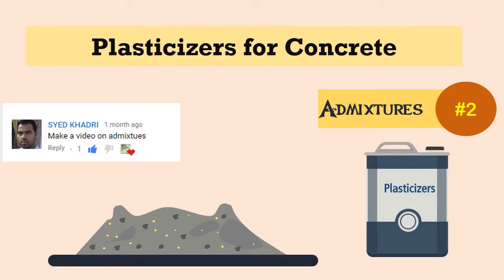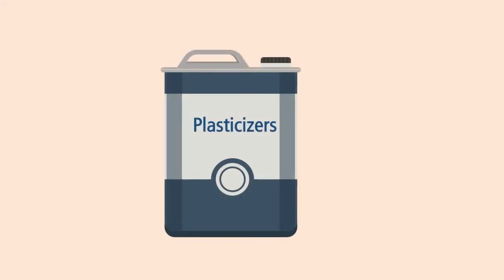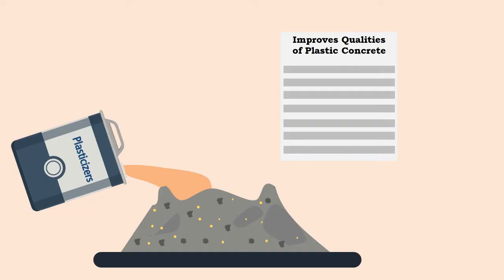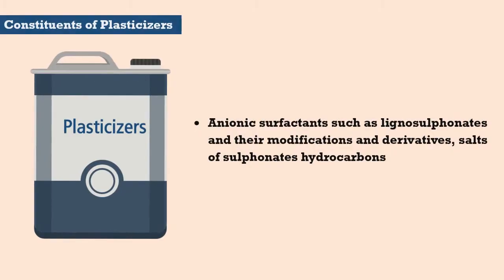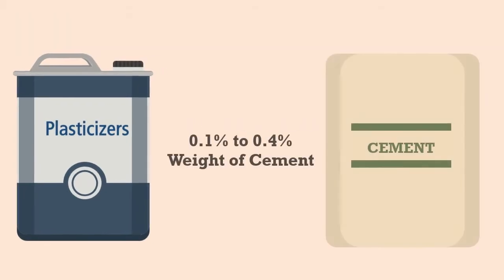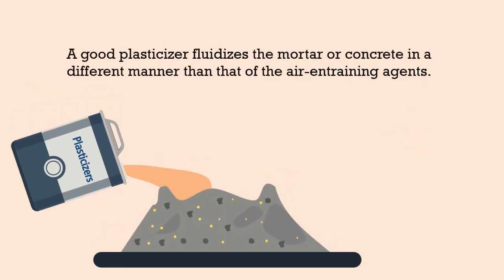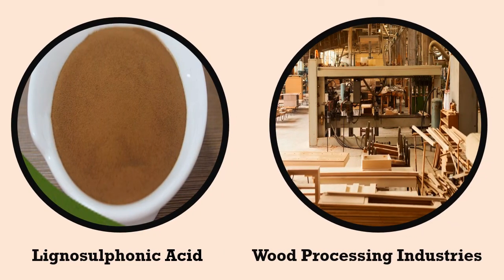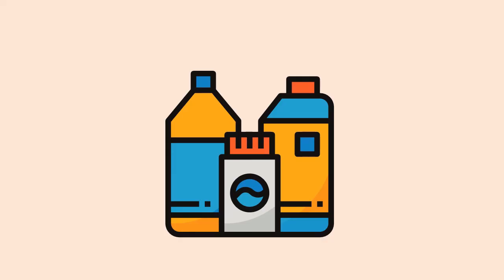Plasticizers for Concrete || Admixtures #2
This video explains the concept of Plasticizers for Concrete.